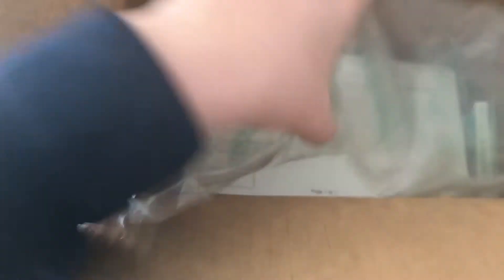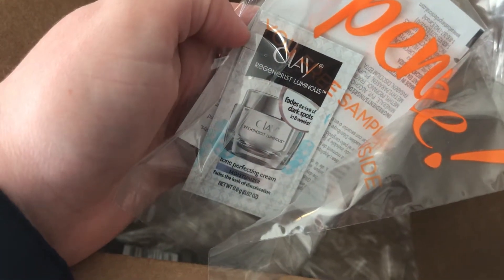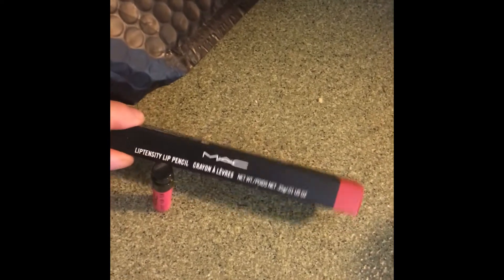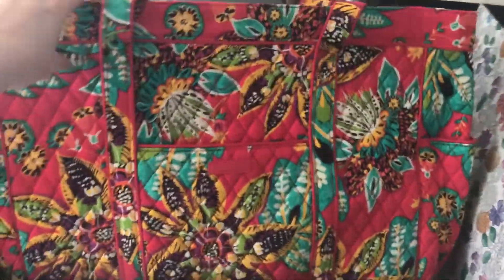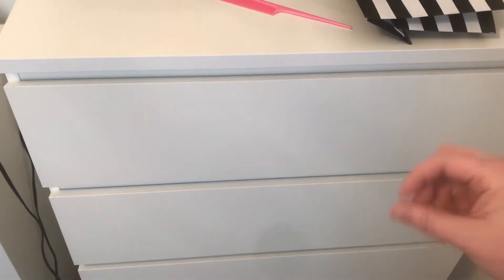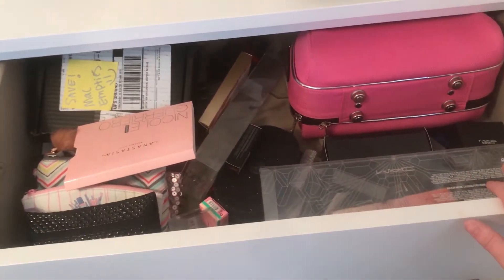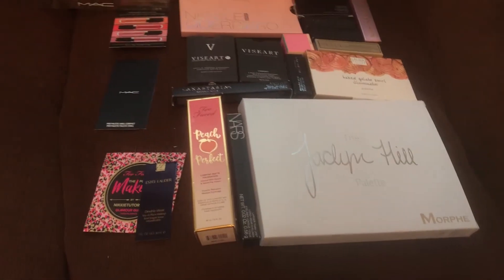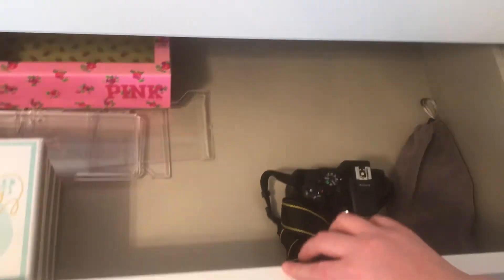Kelly Vlogs Episode 2 | Saturday | Makeup Haul | Vera Bradley |Cleaning My Vanity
Hello, My name is Kelly. I wanted to create this channel so I could share my love of makeup with everyone! My goal is to create a space where people can come together and enjoy makeup in a positive environment.

kellycomstock

Update:
I LOVE the Ardell 162 lashes
I'm not into the Ardell 600's...
The Vera bag has made my work life so much easier